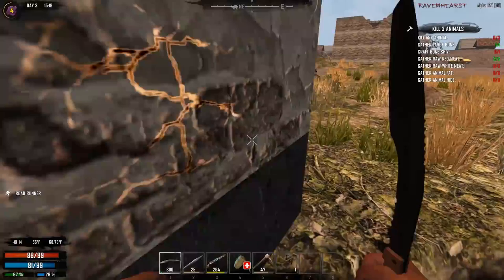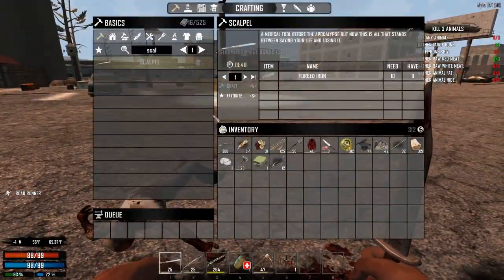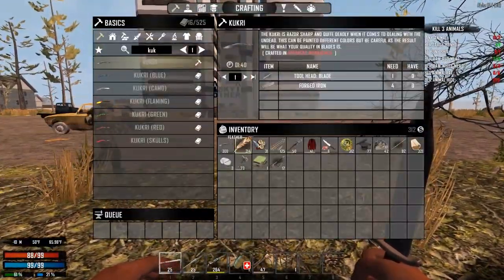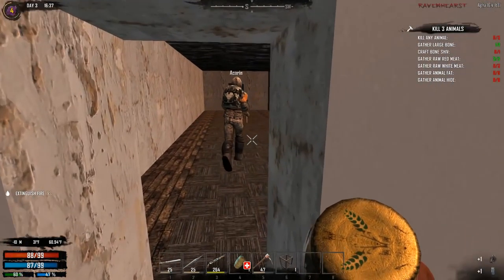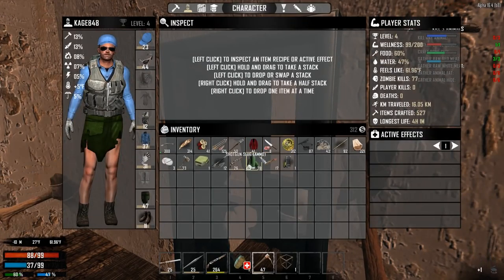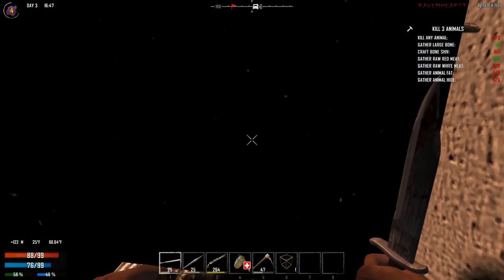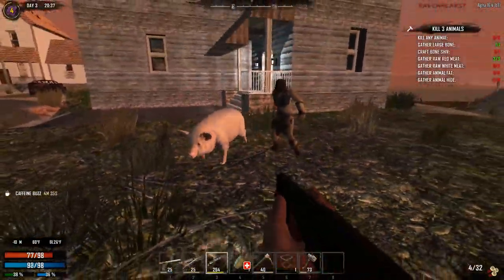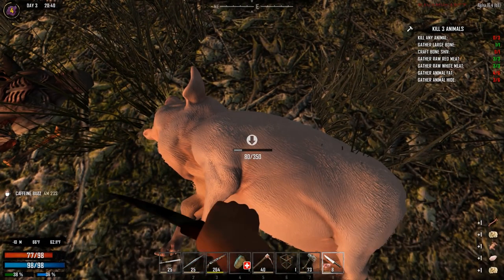HIDDEN LOOT THE SKY DINER | Ravenhearst MOD 7 Days to Die | Let's Play Multiplayer Gameplay | S03E05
Today I find some hidden loot in a new highrise called the Sky Diner - 7 Days to Die Ravenhearst MOD Gameplay

SEED - SleekHunting2

7 Days to Die | How to install / use mods | PC | Alpha16 by Skippy0330 (Make sure to sub)
7 Days to Die  Ravenhearst MOD Gameplay Information:

7 Days to Die is an open-world game that is a unique combination of first person shooter, survival horror, tower defense, and role-playing games. Play the definitive zombie survival sandbox RPG that came first. Navezgane awaits!
• 7 Days to Die  Ravenhearst MOD Gameplay Features Update 3.0:

-All New Class System that MEANS something. Classes now include Medical, Survival, Farming, Blades, Bows, Blunt, Pistols, Shotguns, Rifles and Average Joe, which is a no skill hardcore class. Every class has it's benefits and come with exclusive recipes. No class lock outs! You can earn additional classes by completing a quest or by acquiring Knowledge Points from Scrapping schematics.

-Perks MATTER now. Complete weapon, tool and loot rebalance. You will feel the pain early on but will feel your power increase as you purchase your perks.

-Storage now has progression. You will start with a Simple Box. You can pick up bags and coolers along the way to help with storage but you wont be able to make the really nice and bigger storage until you unlock them through perks.

-All new Radiation Zone Border. The air inside is poisonous, and the ground will kill you. You will need a full Hazmat suit (found only on Hazmat zombies and military vehicles) as well as Trioxin, an anti radiation mixture made from zombie blood and milk. Milk can be harvested from cows and zombie blood can be attained from filling syringes found in the world with the blood from corpses. Trioxin lasts for 2 minutes and will need to be re-applied before it wears off. Looting any of the containers in the rad zone WILL give you Radiation poisoning without Anti Radiation. The Rad zone is home to massive POIs exclusive to the zone, as well as new loot containers filled with high end weapons and items NOT found in the normal world.

-Completely rebalanced loot system. Looting in the opening days will be VERY difficult but as you level you will start to see better loot.

-Gamestage adjustments.Radiated Zombies have been removed from horde night to allow players FPS to remain solid. Night Terrors will begin to appear in Blood Moons. The longer you play, the harder it gets. Every 1000 gamestages you will unlock the next tier of zombies. These tiers are stronger and more powerful. Tier 1 unlocks at GS 1000, Tier 2 at 2000 and so on. You will NEED the best equipment to defend your base and stay alive!.

7DTDRHS03